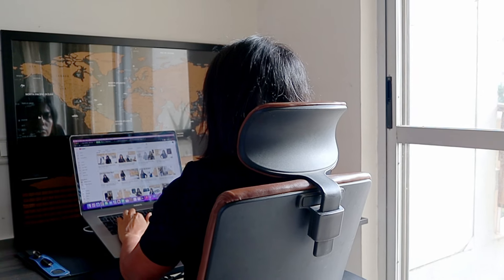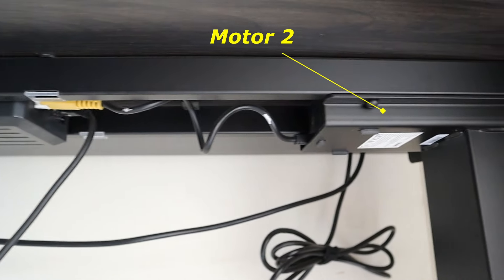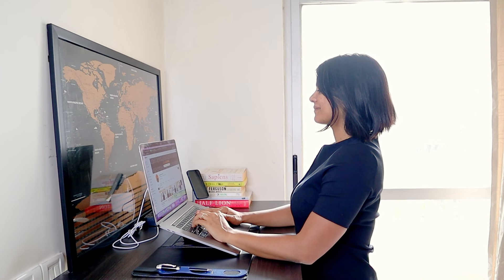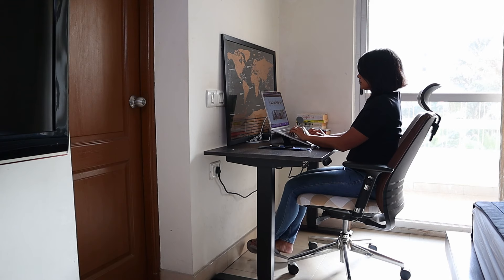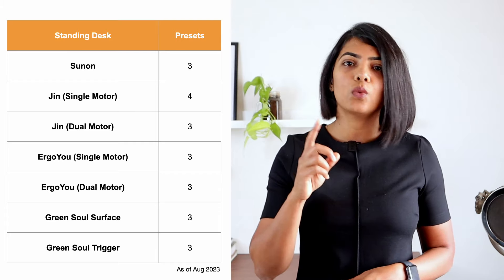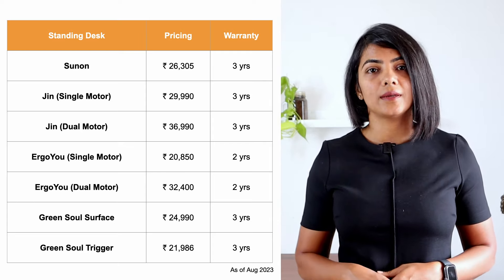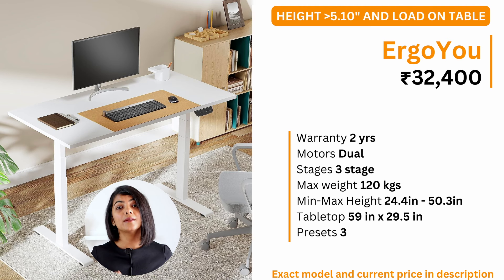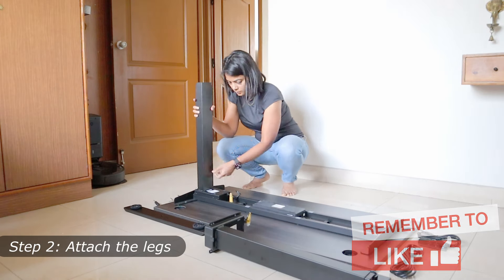👆Best Standing Desk 2023 | Buying guide, installation, and review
Click here 👆best standing desks
*⚡⚡ Best motorized standing desks in India⚡⚡*
- Good enough standing desk Green Soul Trigger
- Best for tall people and gamers ErgoYou standing desk
- Best at a budget Sunon standing desk

Standing desks offer a number of health benefits, such as reducing back pain, improving circulation, and boosting productivity. I'll review the best standing desks in India in 2023. I'll talk about the different types of standing desks, the features to look for, and my top recommendations. I will also show the installation of standing desks. This is the best work from home setup.

*⚡⚡ IN THIS VIDEO⚡⚡*
00:00 Buying criteria for standing desks
02:35 DailyObjects Desk Mat to adjust height of laptop
06:00 Best standing desks in India
07:47 Assembling a standing desk